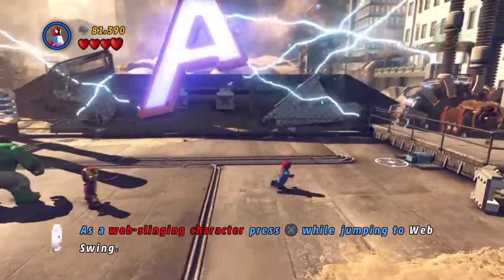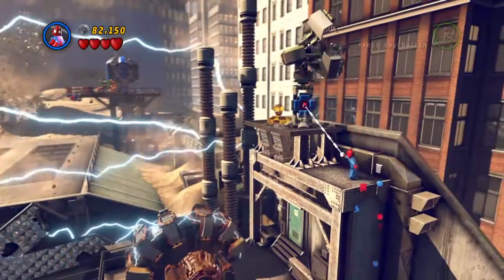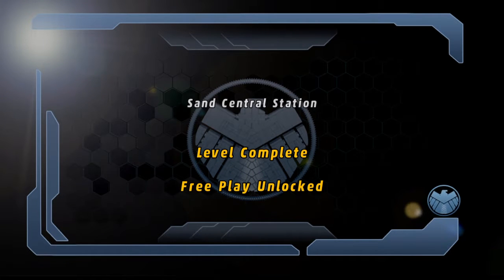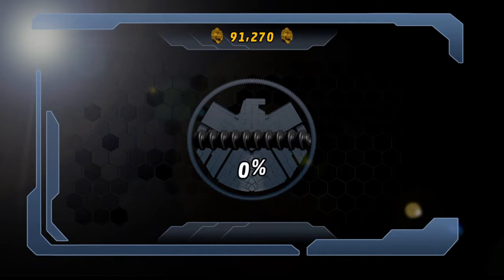Lego marvel superheroes walktrough part 1 sand central station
LEGO® Marvel™ Super Heroes